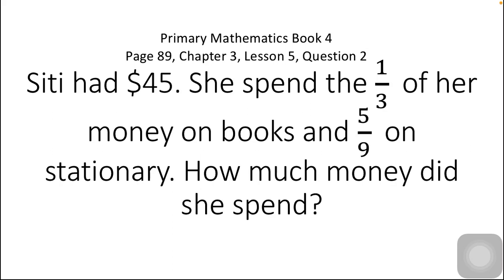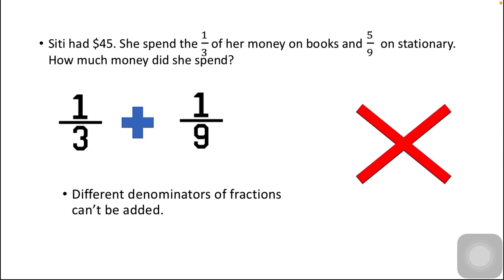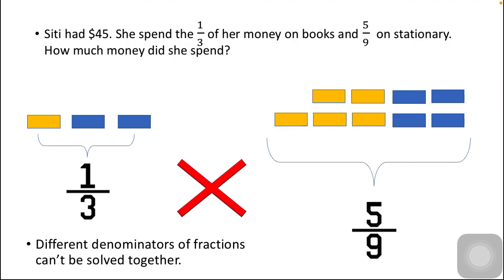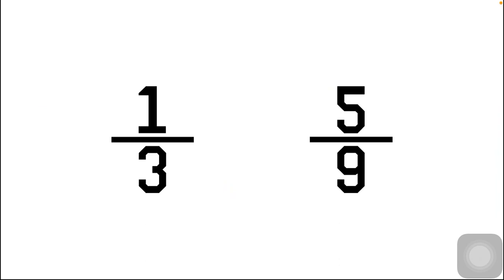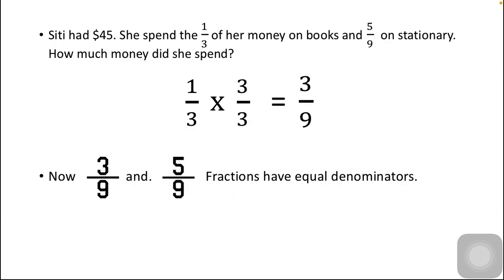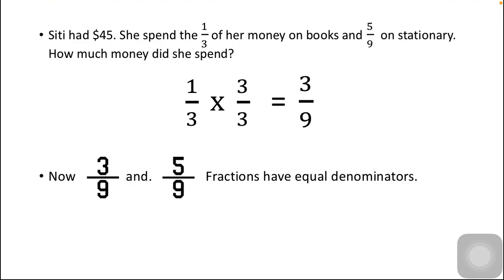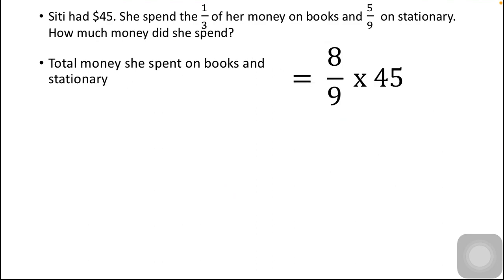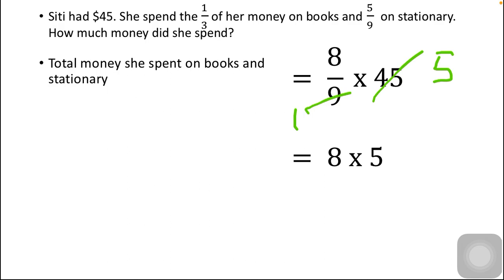Oxford NS PM book 4, ch 3, pg 89, L5, Q2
Oxford New syllabus Primary Mathematics book 4, chapter 3, Page 89, Lesson 5, Question 2